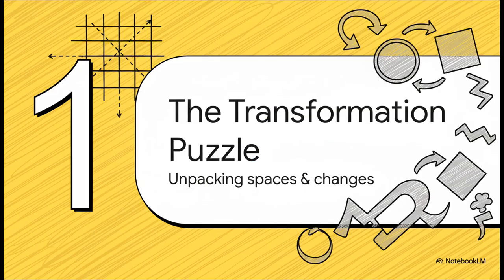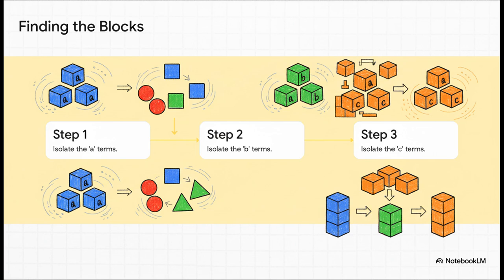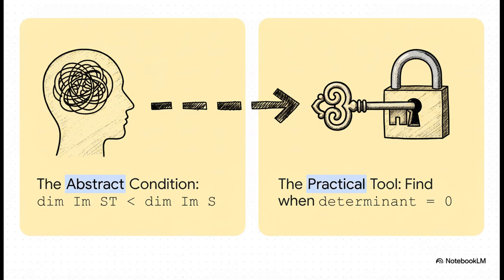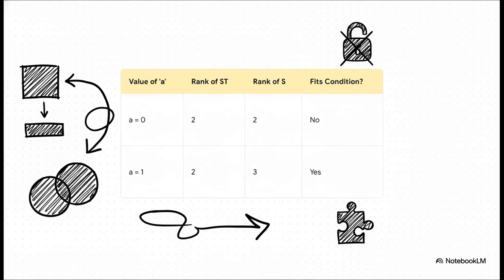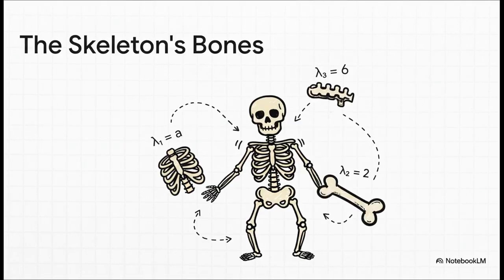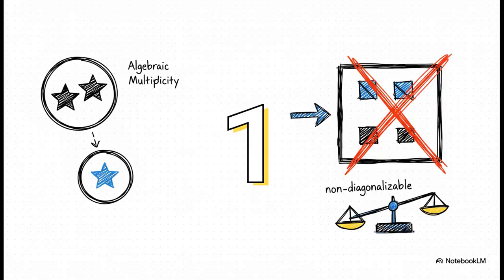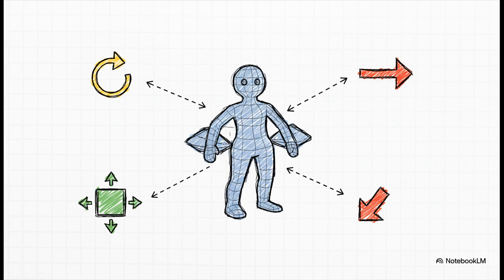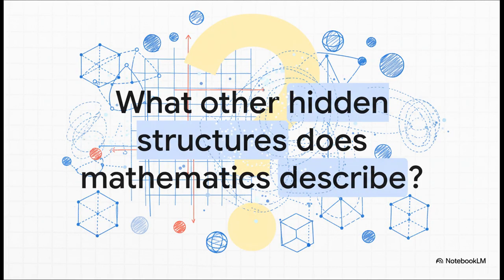The Linear Algebra Code